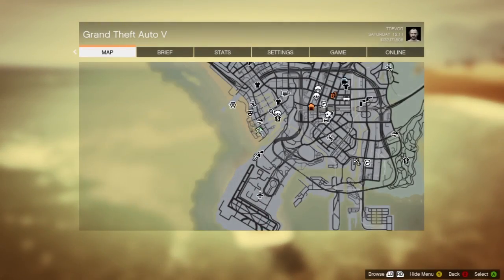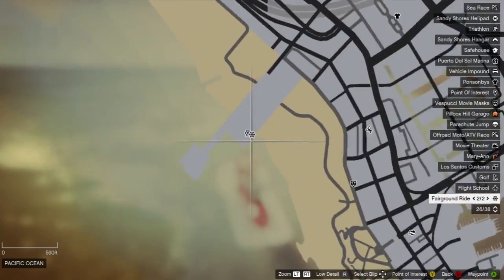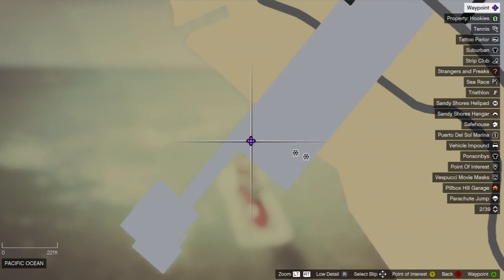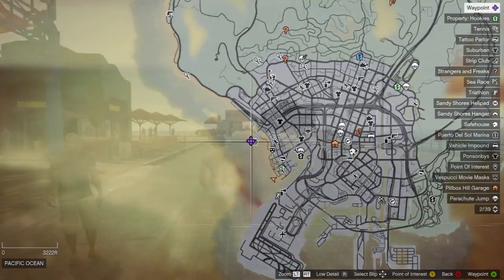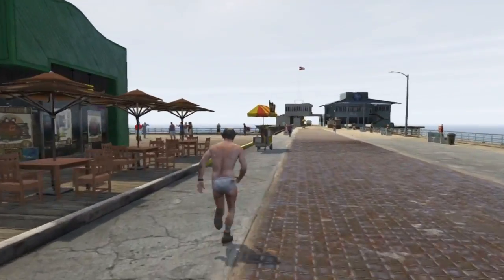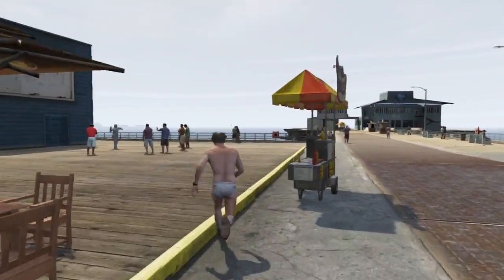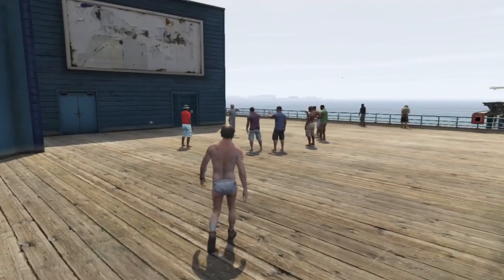Grand Theft Auto V - "LIVING STATUE" Easter Egg!